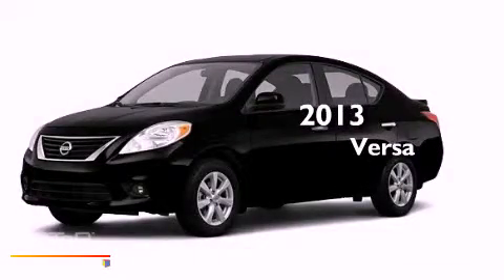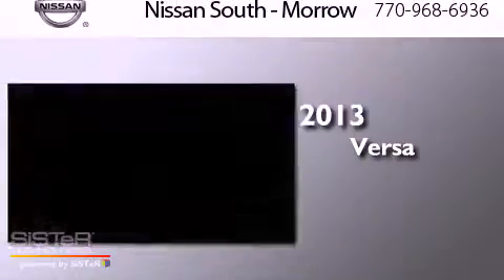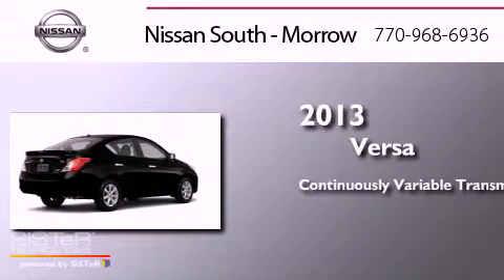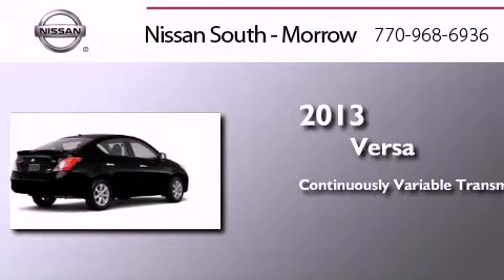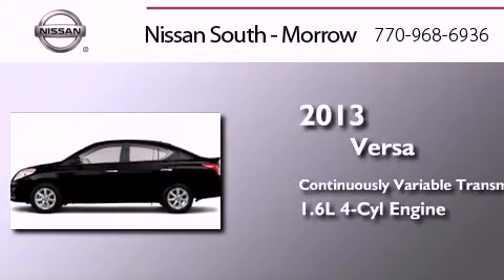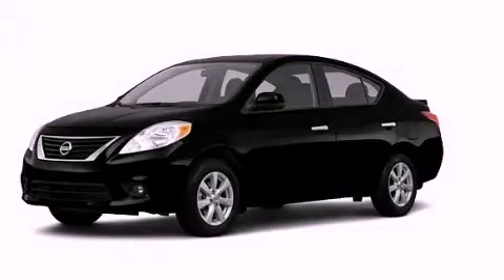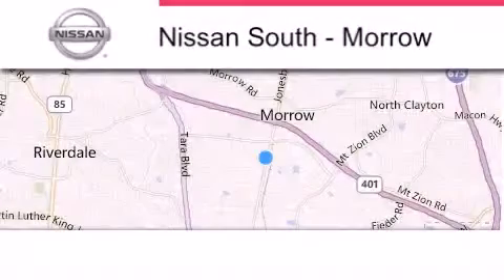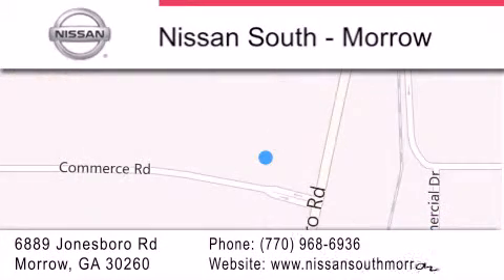2013 Nissan Versa Morrow GA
Year : 2013
 Make : Nissan
 Model : Versa
 Engine : 4 Cyl - 1.6L
 Trans . : Variable
 Exterior : Super Black
 Miles : 5
 Interior : Sandstone Cloth Seat Trim
 Stock : L838497